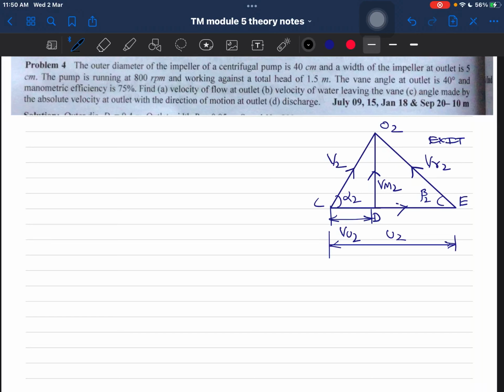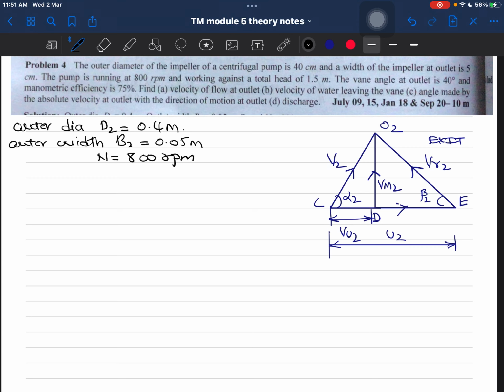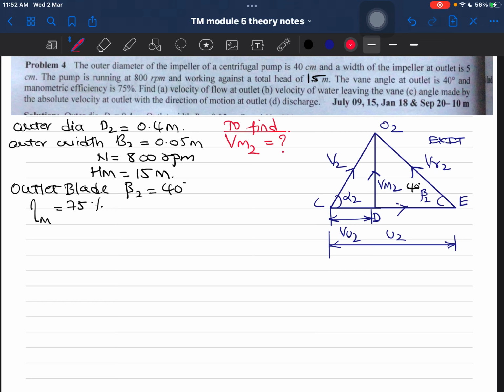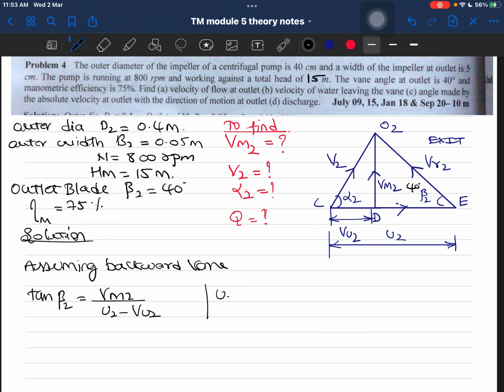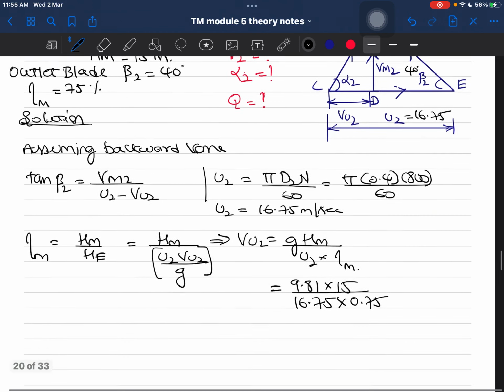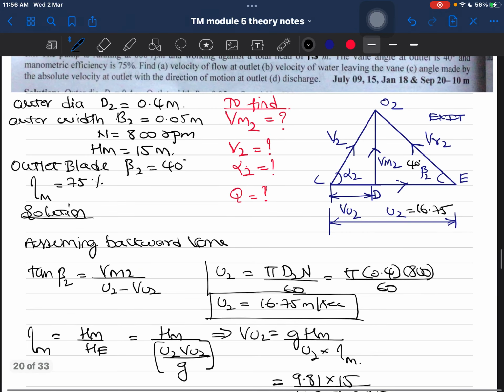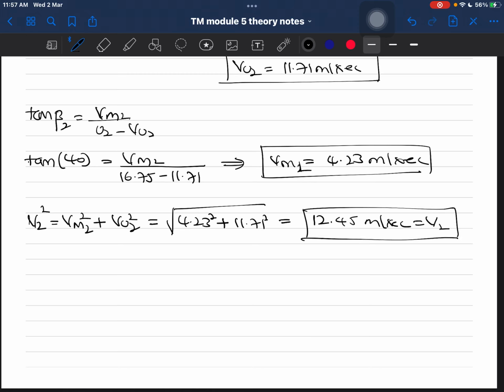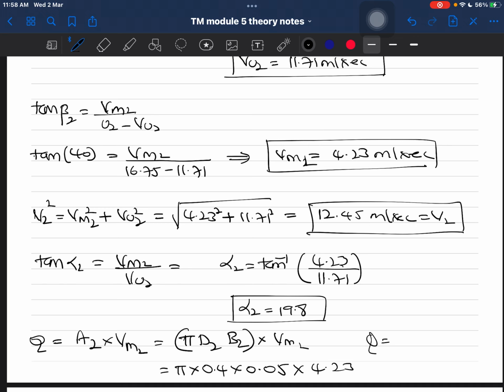Module5 - problem 4